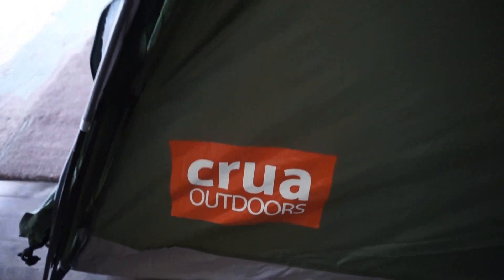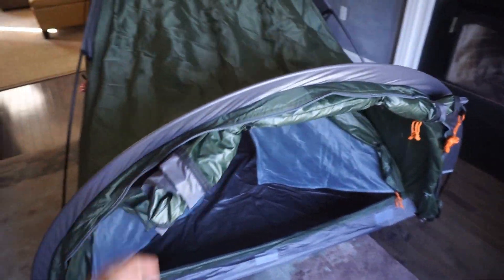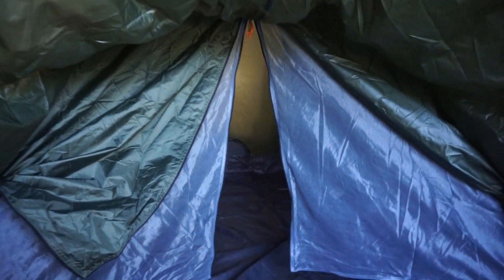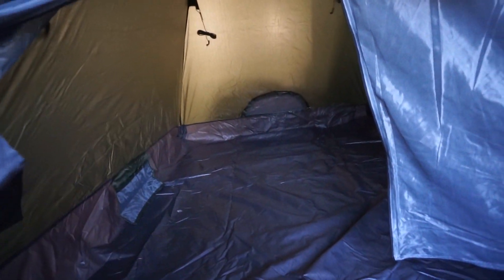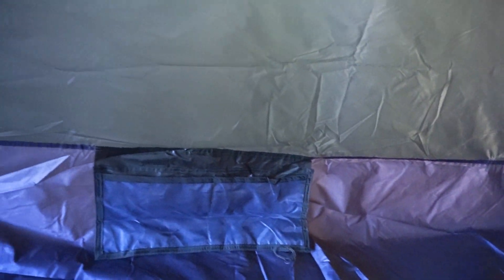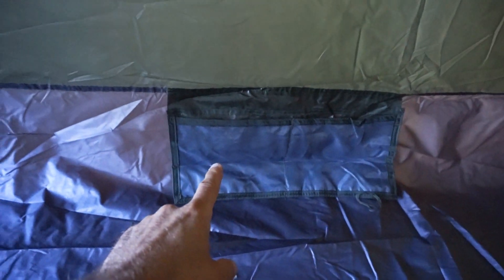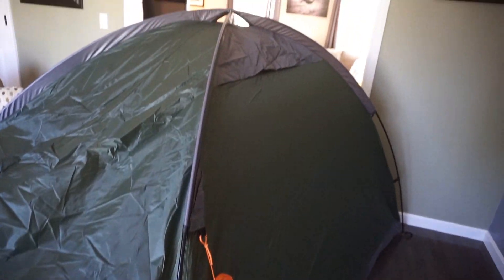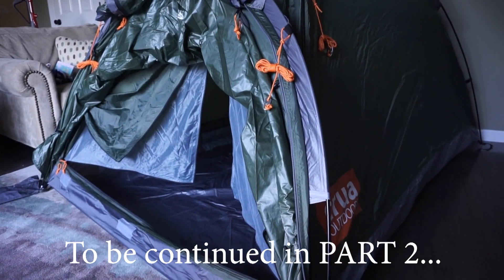Part 1: High Quality - Crua Outdoors Duo Tent: An Ambassador Review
Thank you to Crua Outdoors for the opportunity to help represent their products as a formal Ambassador.  In my first Crua product review, I have taken a look at the Crua Duo two person tent.  This is a very high quality product at a great price point.  Having some excellent advantages, this tent is unique in many ways and demonstrates the attention to detail that Crua exhibits.
Follow along in this two part video for details!